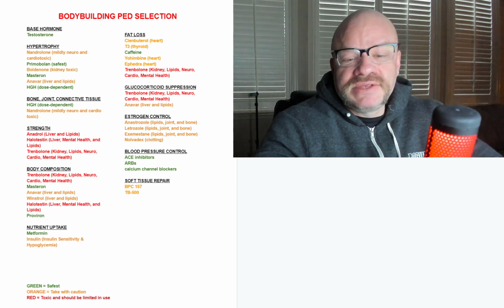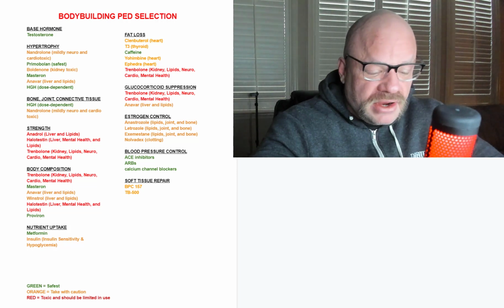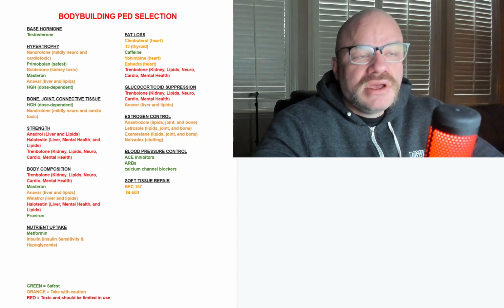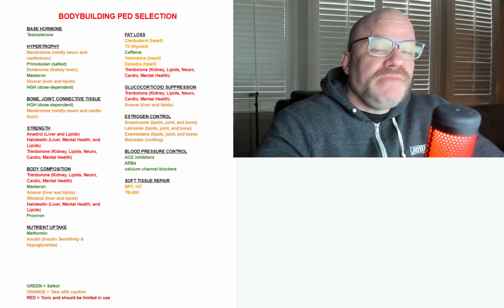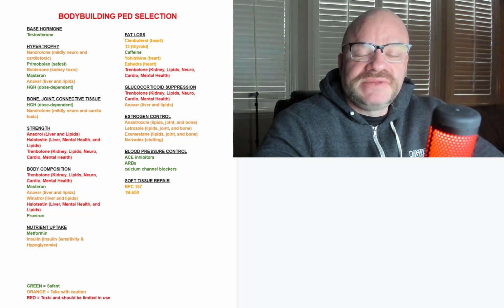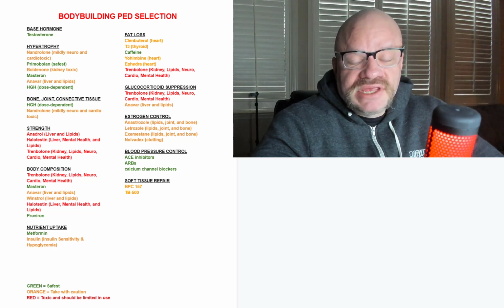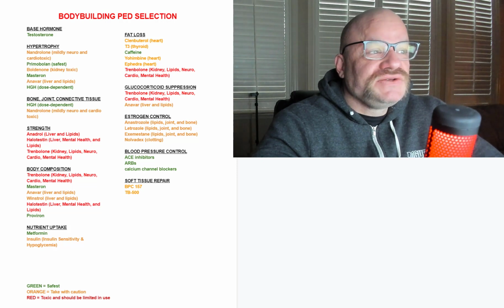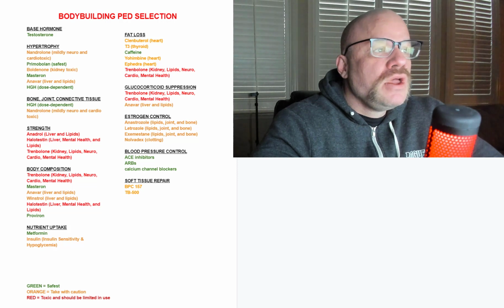Steroid Attributes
Which steroid or PED should you use and when, for your cycle.

- Anabolic Bodybuilding Channel

WARNING

The Video has been made available for entertainment and educational purposes only. I do not make any warranties to the accuracy, applicability, fitness, or completeness of the content.

The content is not intended to be a substitute for professional medical advice, diagnosis, or treatment. Always seek the advice of your physician or qualified health provider. Never disregard professional medical advice or delay in seeking it because of something you have seen on this channel.

I hereby disclaim any and all liability to any party for any direct, indirect, implied, punitive, special, incidental, or other consequential damages arising directly or indirectly from any use of the content, which is provided as is, and without warranties.